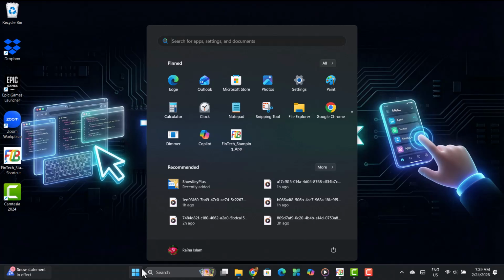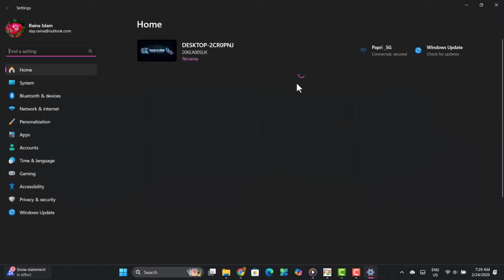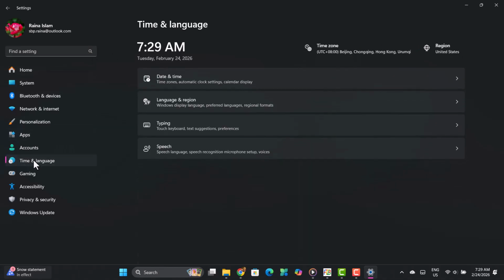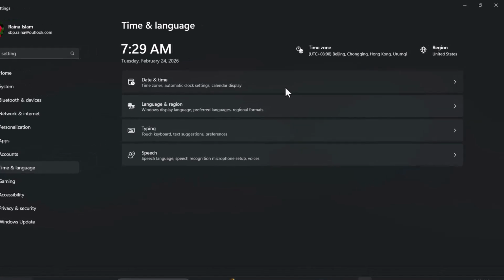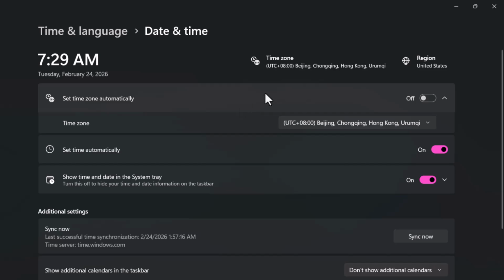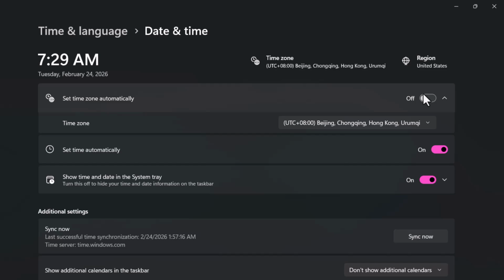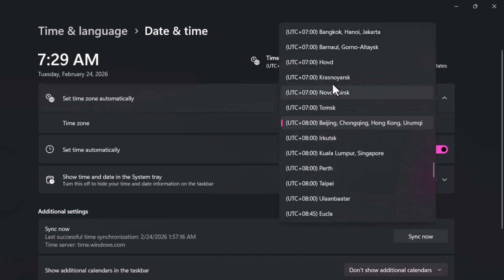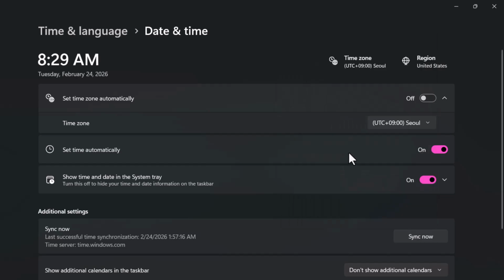How To Change Time Zone on Windows 11 | Step-by-Step Guide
📝 Learn how to change time zone on Windows 11 in this quick and easy tutorial from Touch to Click. We provide a clear, step-by-step walkthrough to help you manually adjust your system's clock for accuracy. This guide ensures you can set your PC to display the correct local time no matter where you are. Following these simple instructions will update your time zone settings instantly. Keep your Windows 11 device synchronized with your current location for all your scheduling and productivity needs.

⏱️ -- TIMESTAMPS --
0:00 - Introduction & Purpose
0:10 - Step 1: Click the Start Menu
0:21 - Step 2: Open Settings (Gear Icon)
0:29 - Step 3: Select Time & Language
0:40 - Step 4: Click Date & Time
0:48 - Step 5: Turn Off "Set Time Zone Automatically"
0:56 - Step 6: Open the Time Zone Drop-Down Menu
1:04 - Step 7: Select Your Desired Time Zone